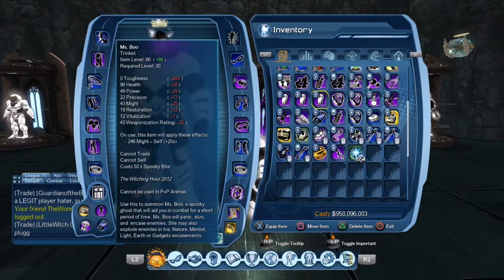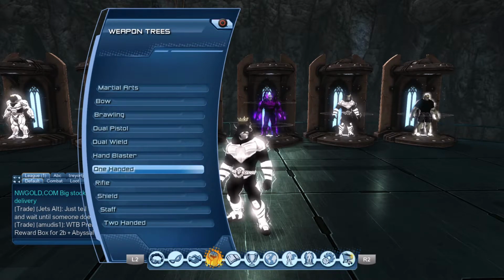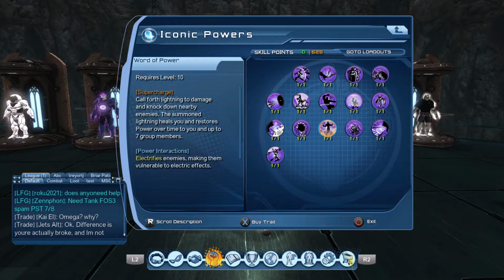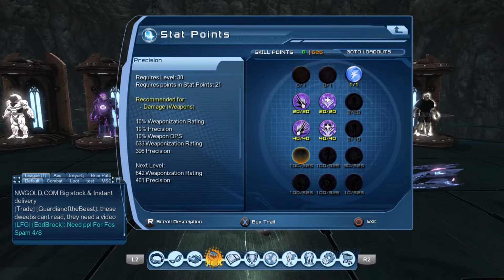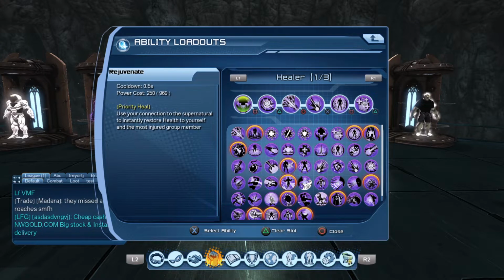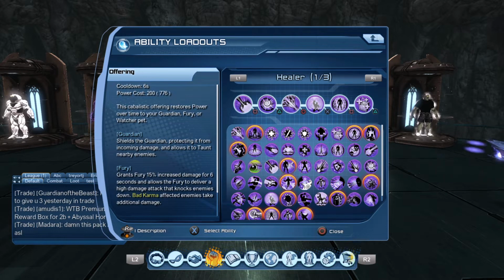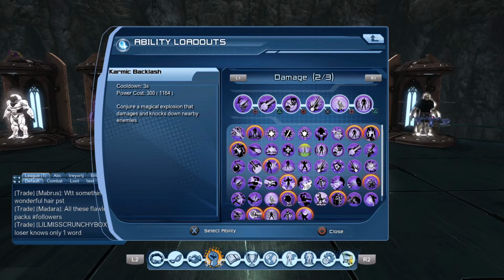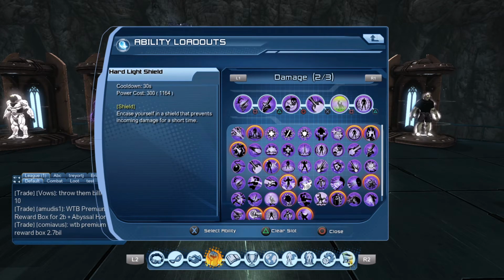DCUO Best Sorcery PVP & Dueling Loadouts & Rotations